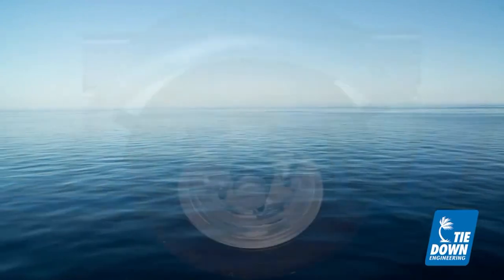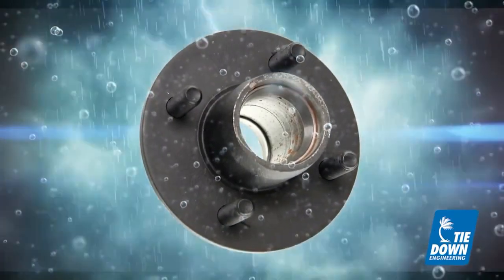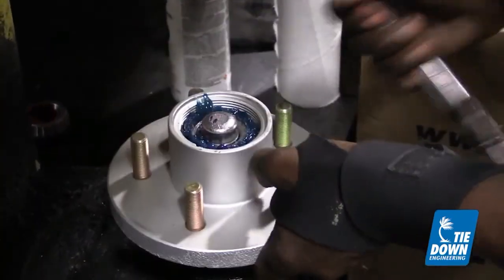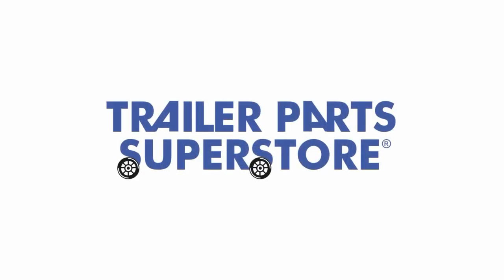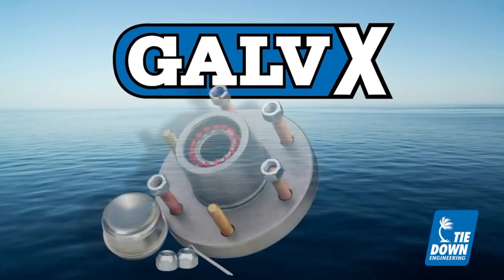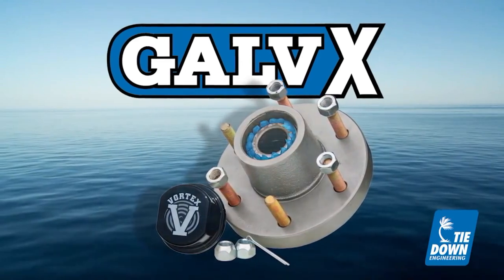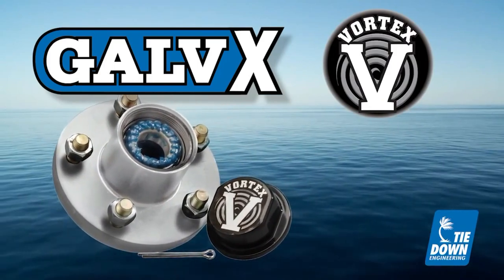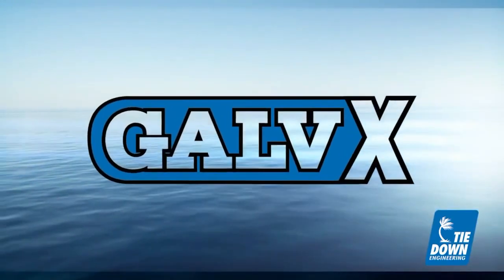GalvX coated products from TieDown available at Eastern Marine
TieDown offers a superior GalvX coating on many of their products.